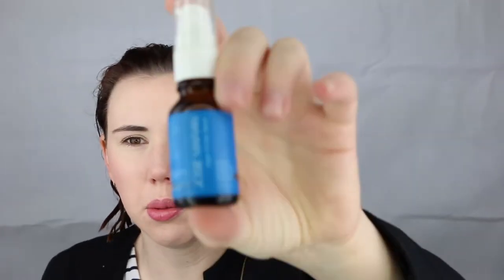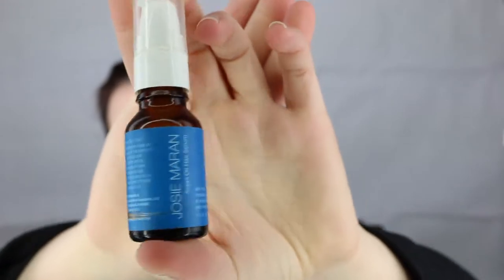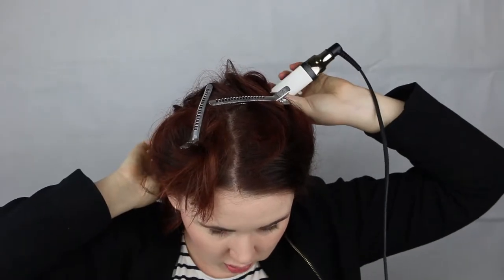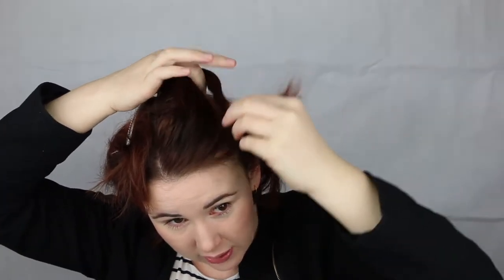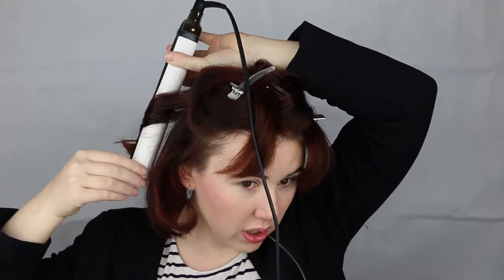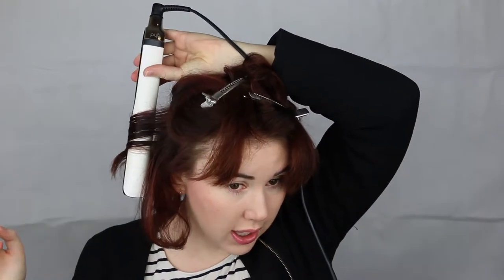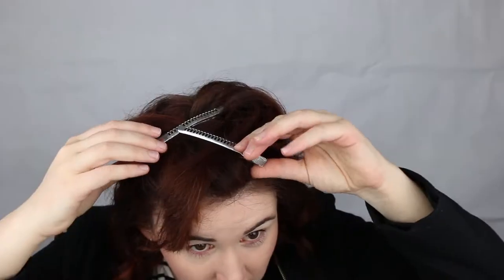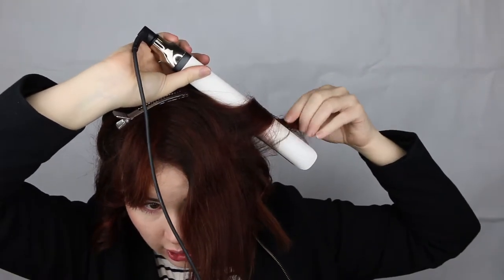How to get Beachy Waves Using A Hair Straightener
In this video I show you how to get super easy beachy waves using a hair straightener. Keep on watching to see how you can achieve it too.

Products Mentioned:
Josie Maran Argan Oil Hair Serum
GHD Platinum Hair Straightener
VS Sasson Milano 2200 Hair Dryer
(similar one)
Bumble & Bumble Dry Spun Thickening Spray
Tresemmé Heat Tamer Spray

Everything in this video was purchase with my own money unless stated otherwise and all opinions are my own.